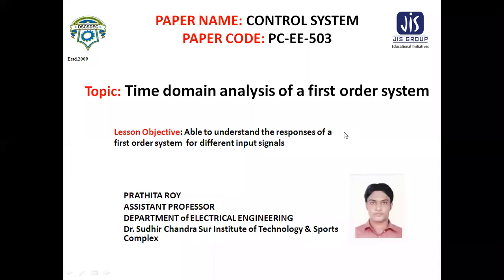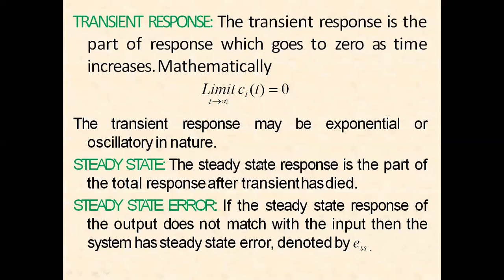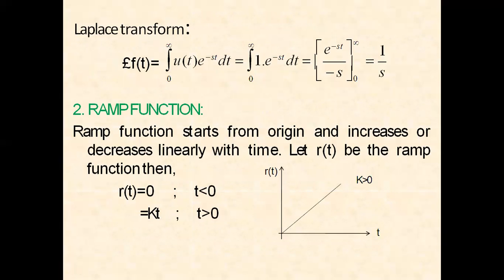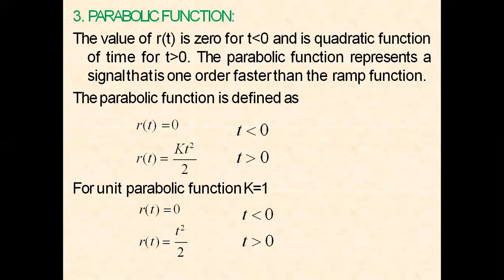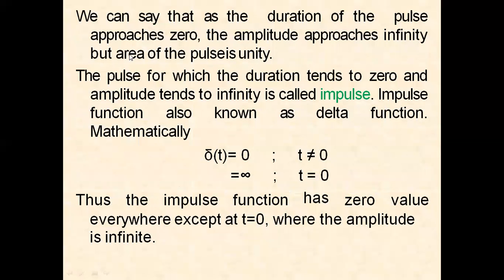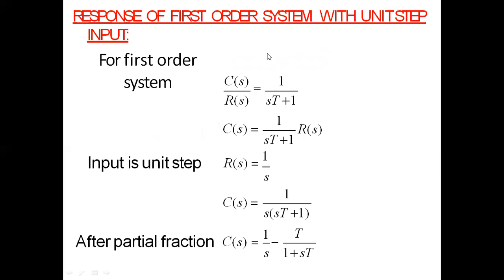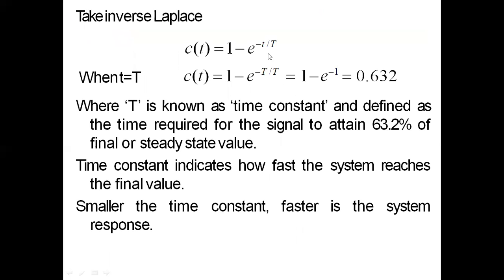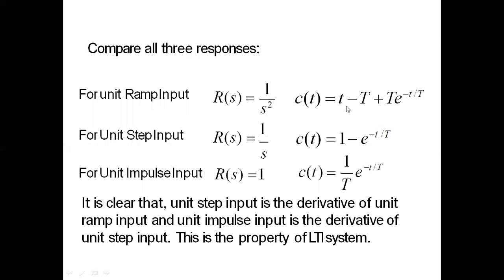Time domain analysis of a first order system by Prathita Roy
A lecture on CONTROL SYSTEM by
Prathita Roy
Dr. Sudhir Chandra Sur Institute of Technology & Sports Complex